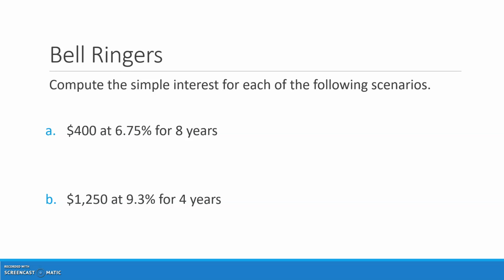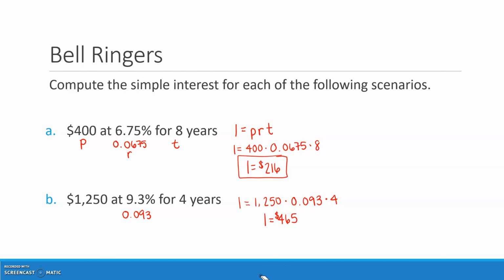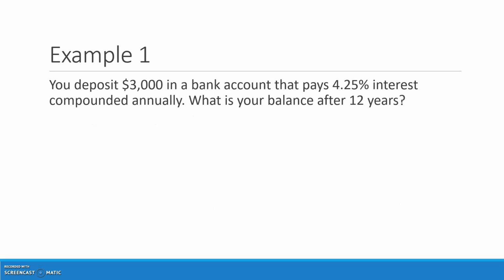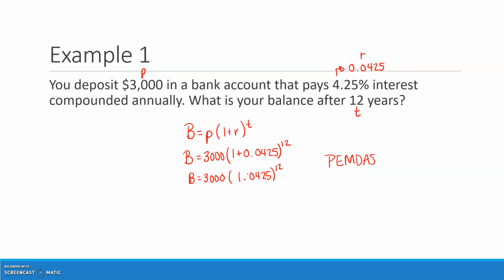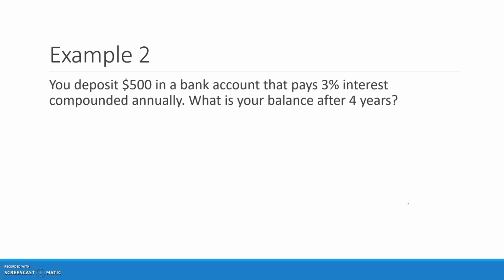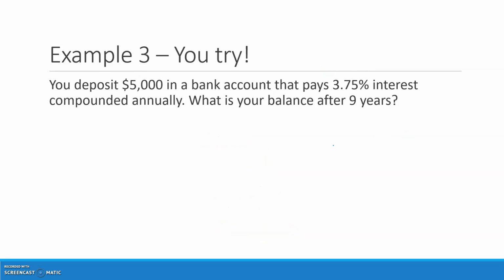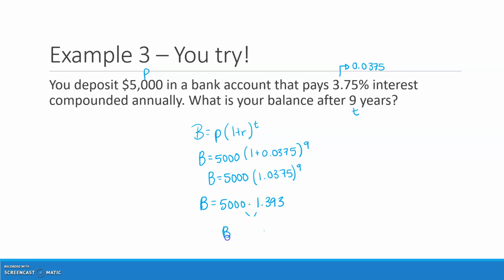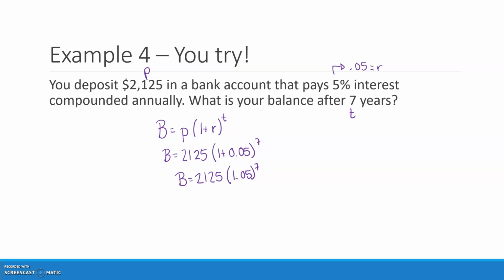Lesson 9.7b - Compound Interest